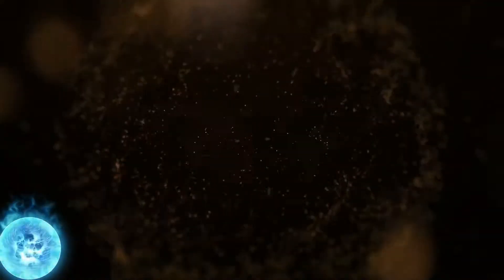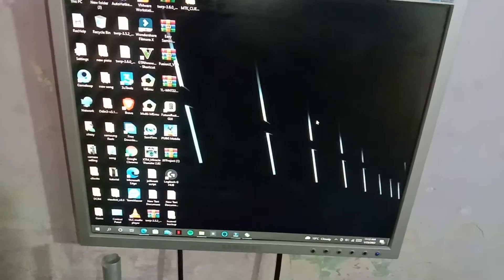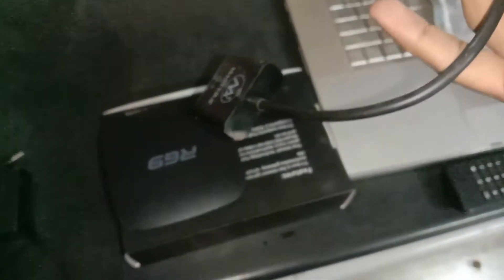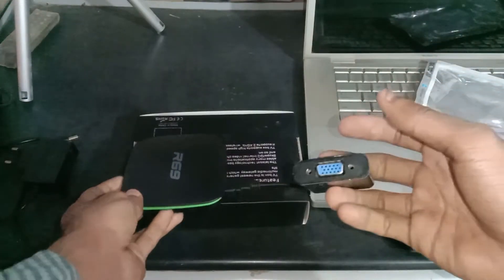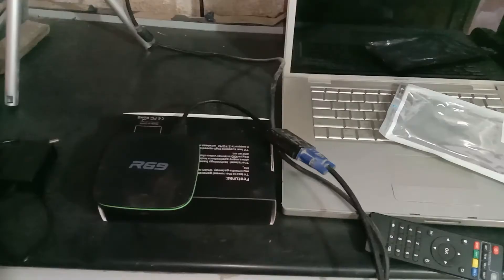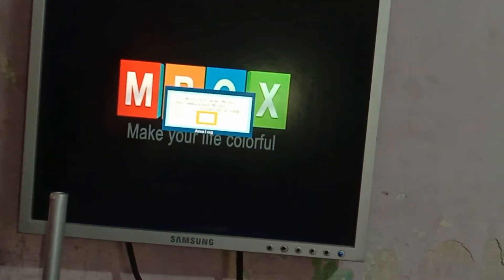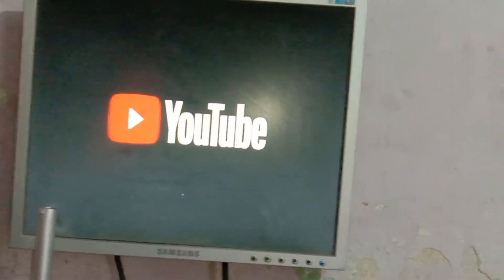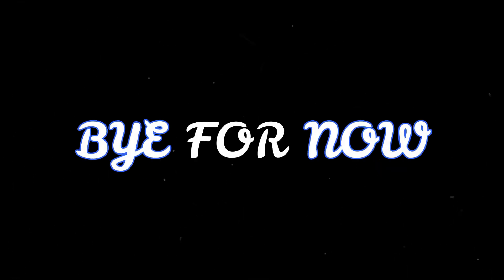How To Connect Android TV Box To VGA PC Monitor With HDMI to VGA Converter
In this tutorial, you will learn how you can connect your Android TV Box to a LCD monitor with a HDMI to VGA converter adapter.

Please follow the tutorial from start to finish.